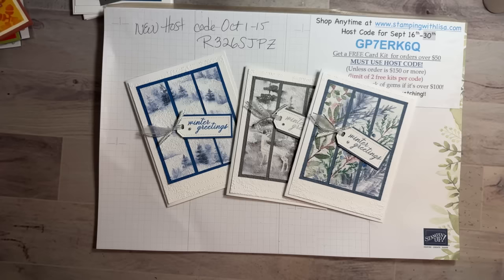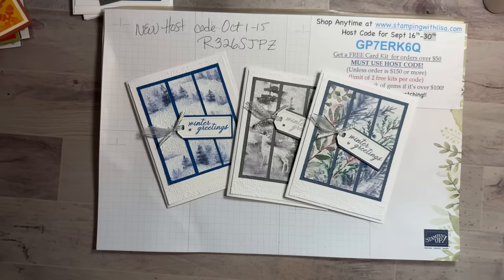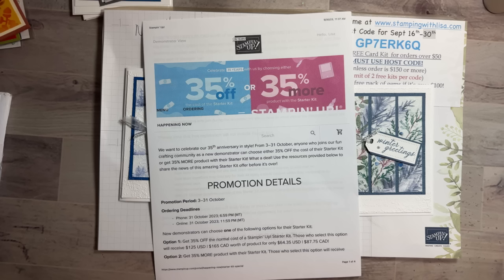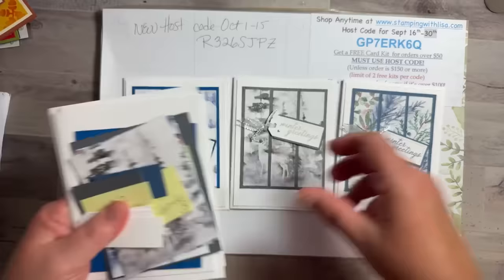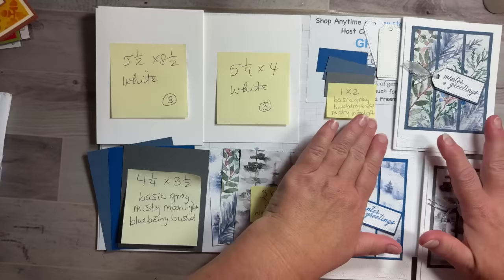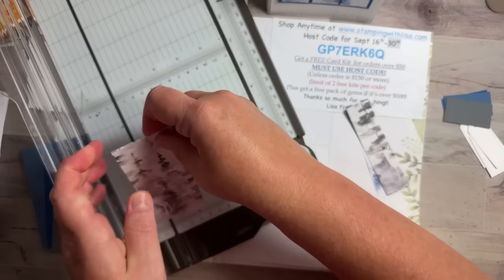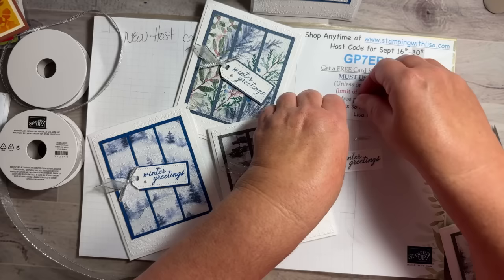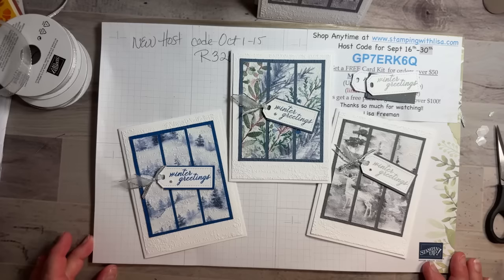3 Quick and Easy Cards Using Winter Meadow DSP!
In this video, I will show you how to create these gorgeous Christmas cards using the Winter Meadow DSP from the Stampin Up holiday mini. I also used the Timeworn Type embossing folder.

WALMART!